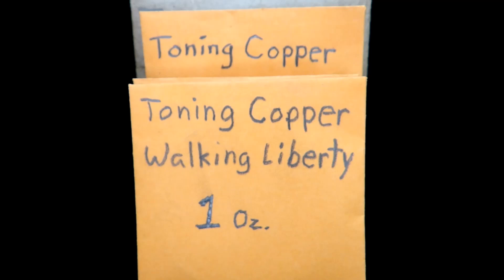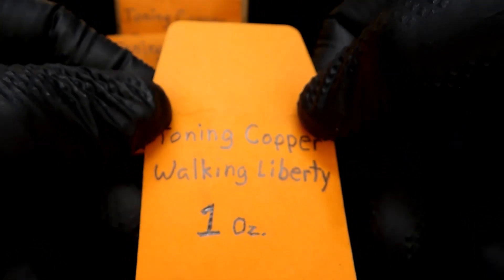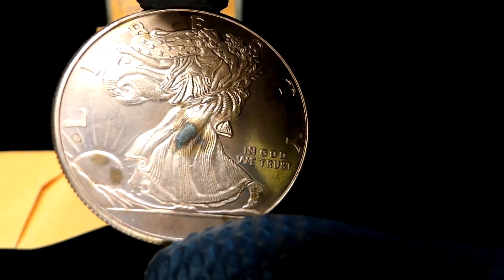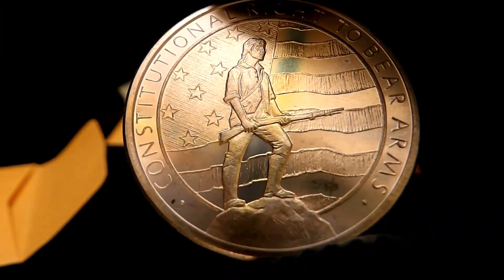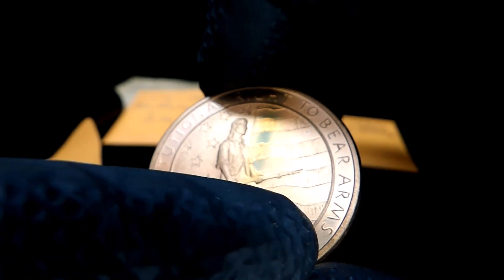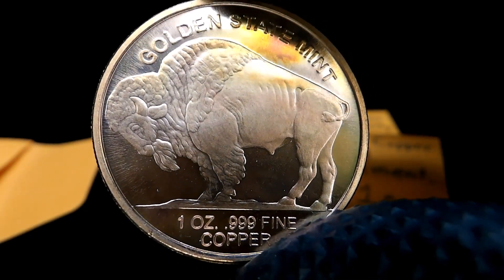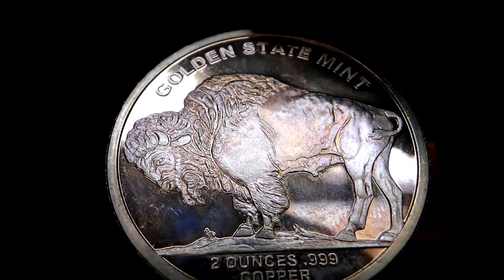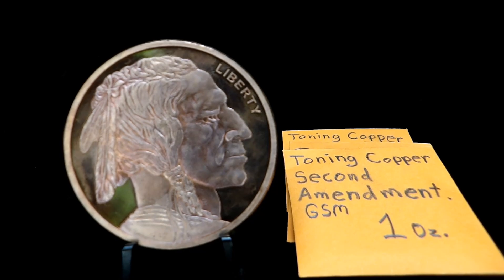A Look At Some Very Cool Toning Copper Rounds!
Send to:
TINY & Zoey
Seth, WV
25181
So if you would like to donate to help with the videos. ALL donations will be used for buying coins and materials for the videos.  Thank you so much for considering donating to our channel.

And here are some cool channels to check out. You won't be disappointed you did.